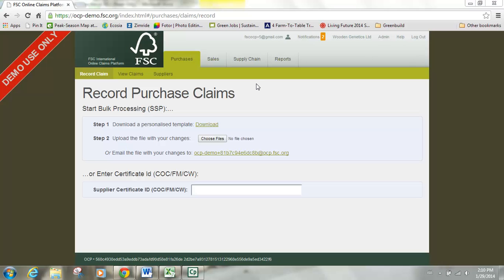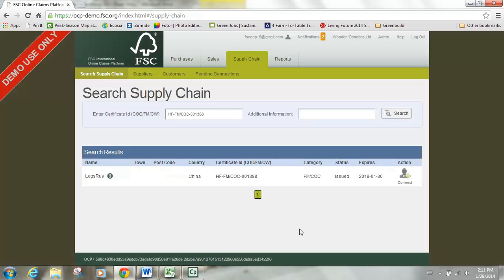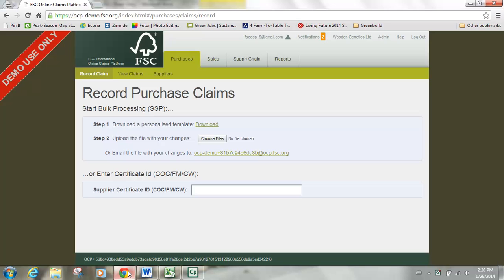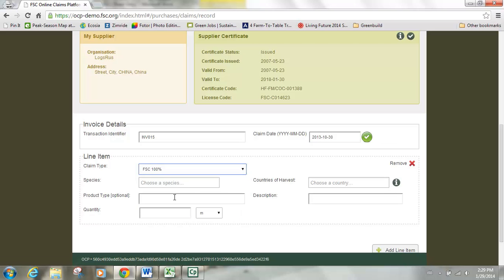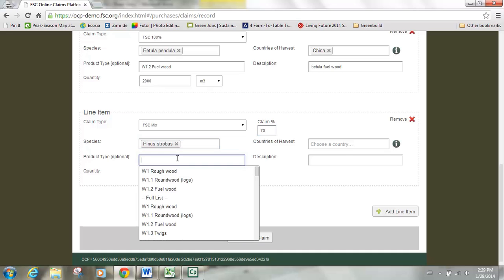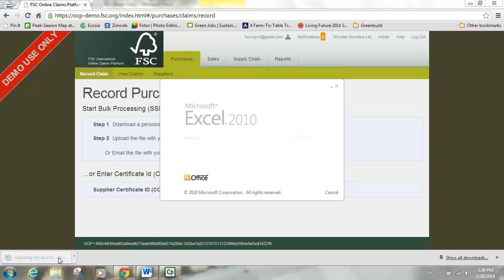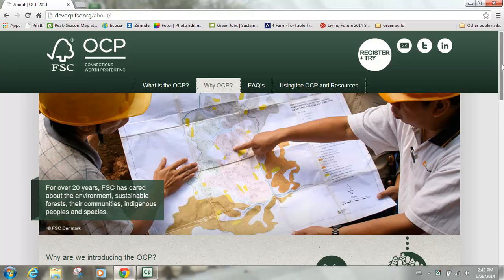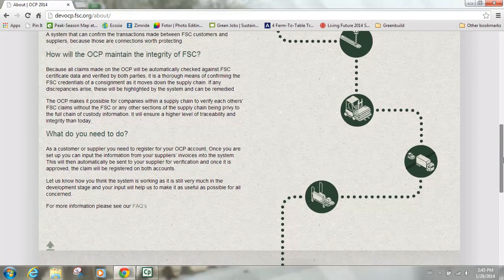FSC OCP Connect & Enter Claims Video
Watch this 5 minute video to learn how to connect to suppliers & enter claims in the OCP.